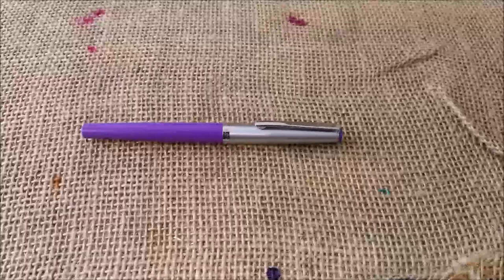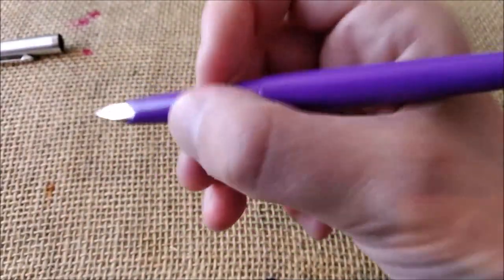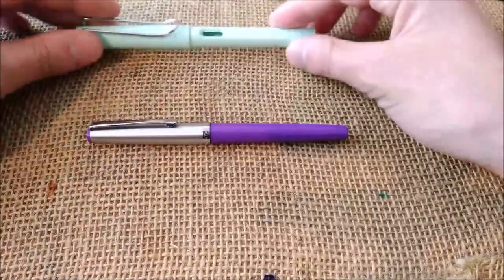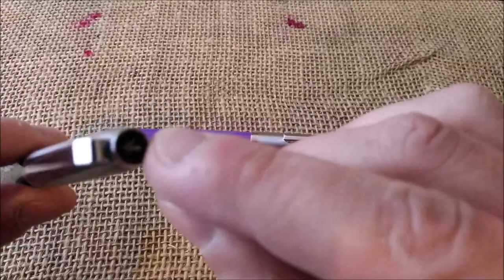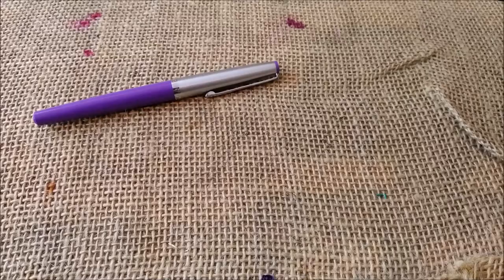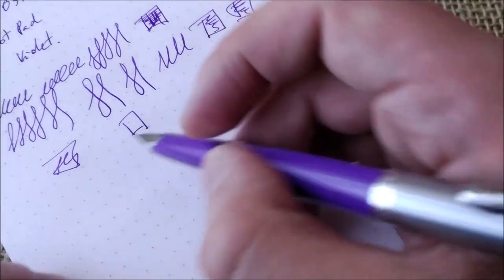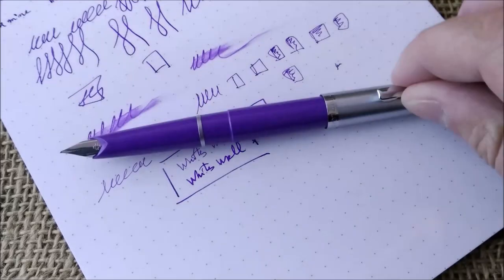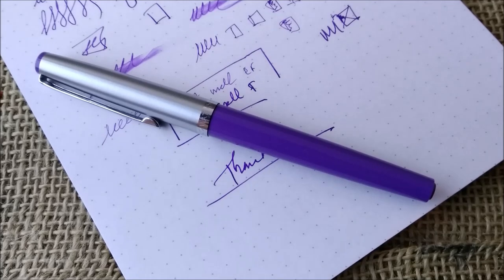Diplomat Pop 505A Lilac - Review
This is my review of the Diplomat Pop 505A Lilac fountain pen.